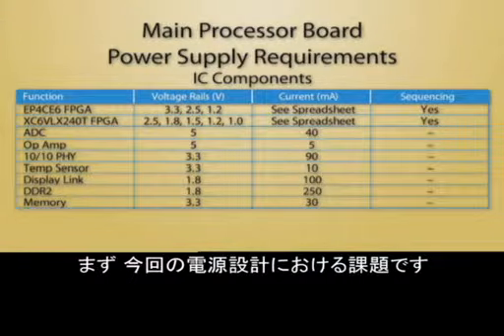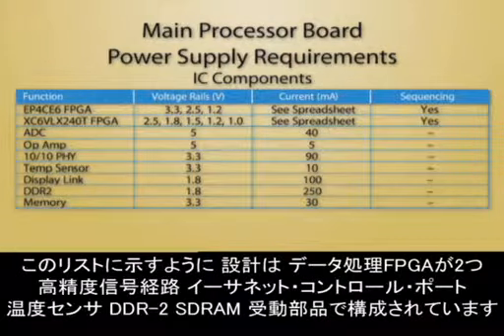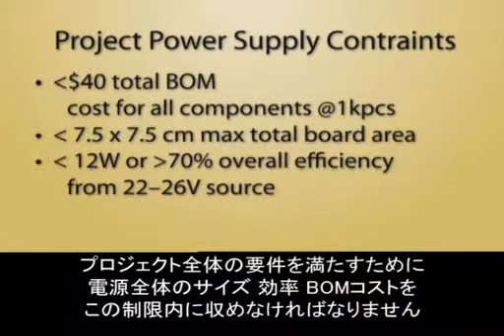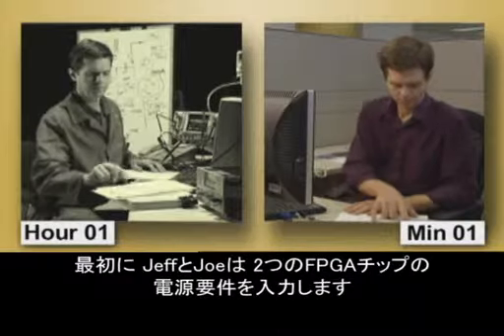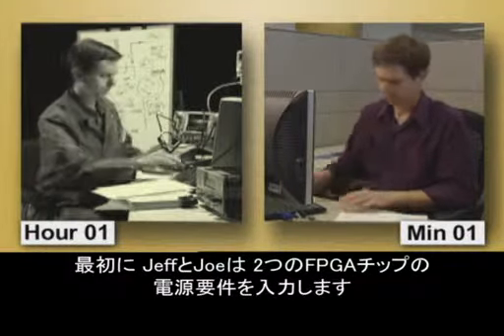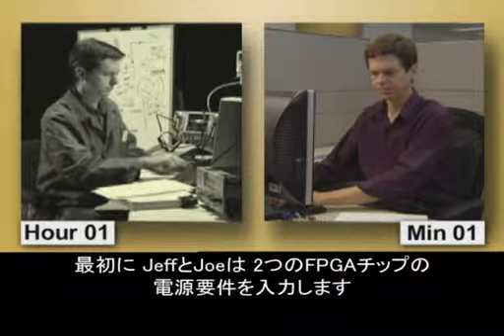WEBENCH® Side-by-Side FPGA Architect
2人の設計エンジニアがシステム電源作成を競います。ビデオの最後に、それぞれかかった時間と設計を比較してみましょう。